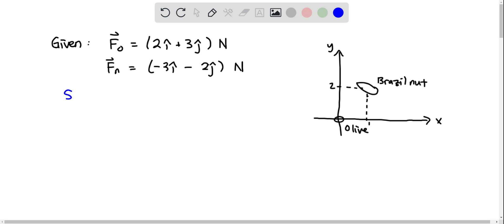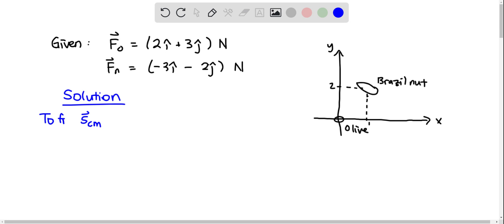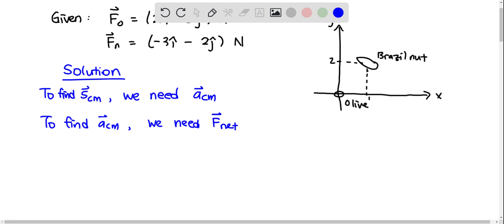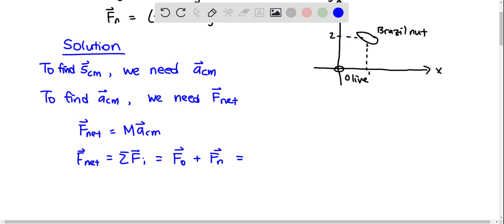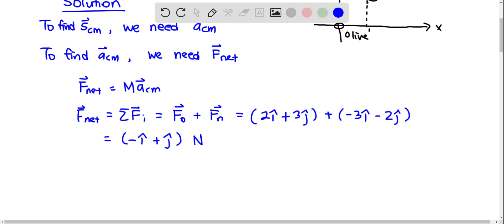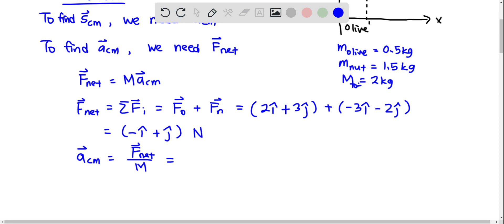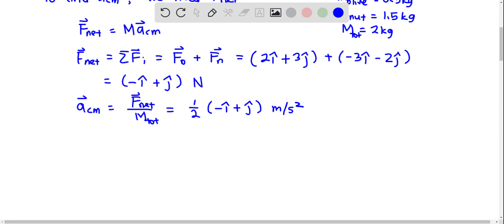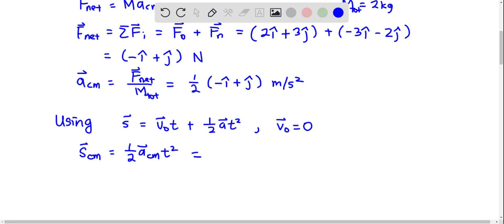A big olive lies at the origin of an coordinate system, and a big Brazil nut lies at the point a for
A big olive lies at the origin of an coordinate system, and a big Brazil nut lies at the point a force begins to act on the olive, and a force begins to act on the nut. In unit-vector notation, what is the displacement of the center of mass of the olive-nut system at , with respect to its position at